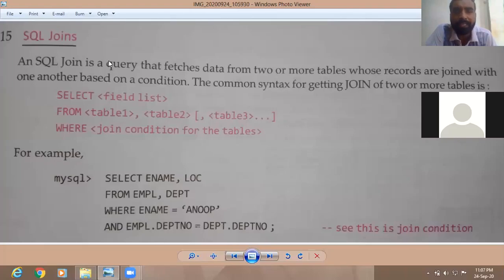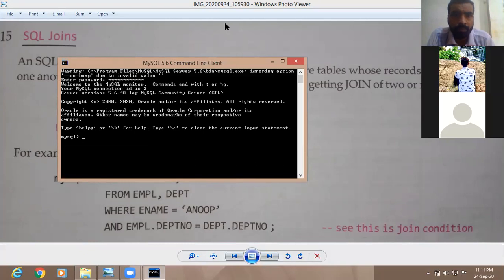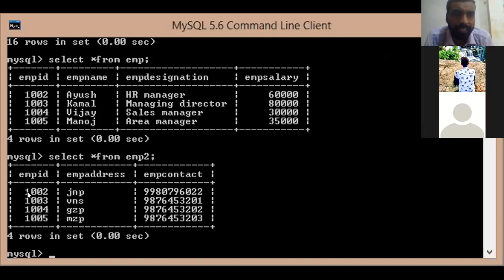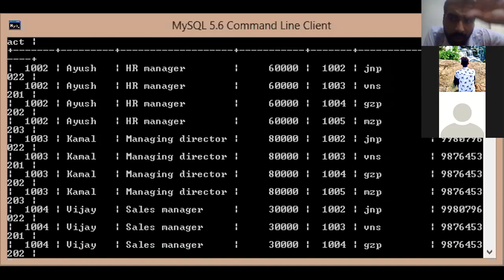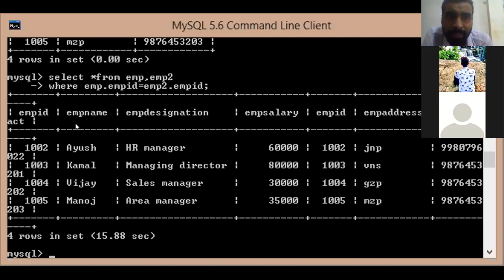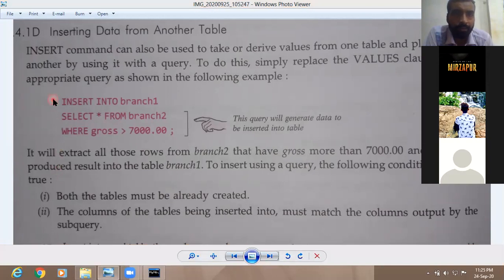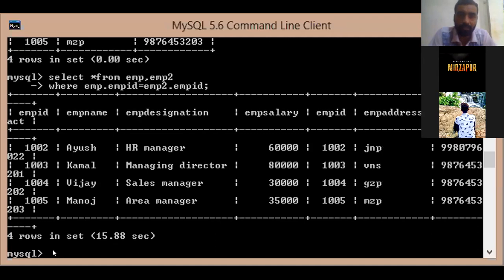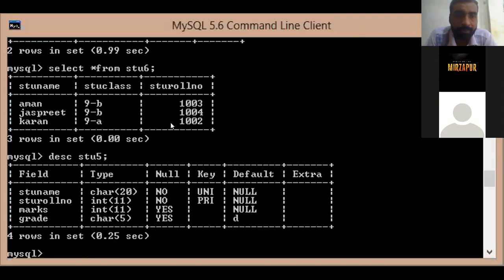Class 12, Sub.- IP, Topic- using my SQL, Subtopic- SQL joins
In this video you will learn how to join two or more than two tables in SQL.